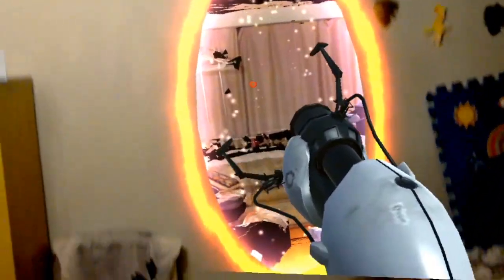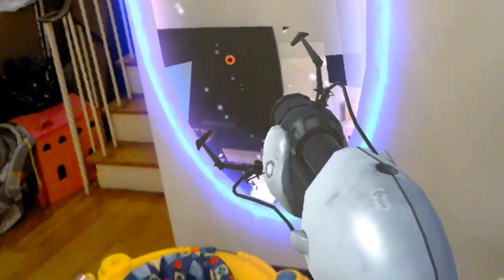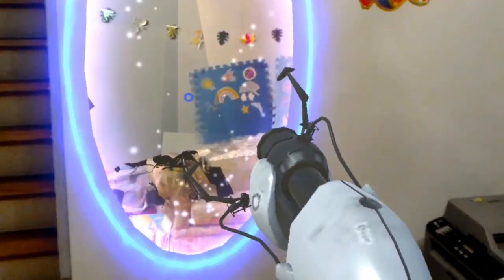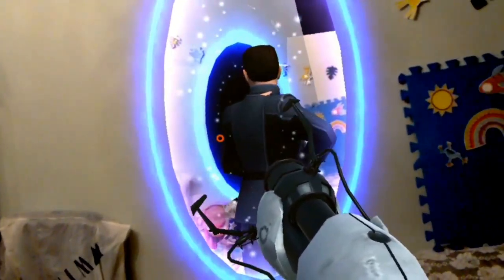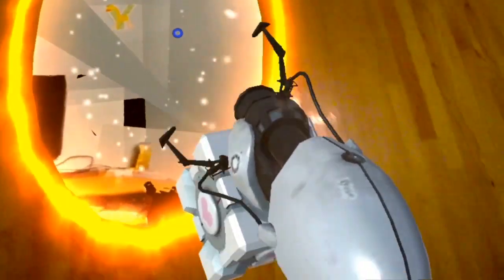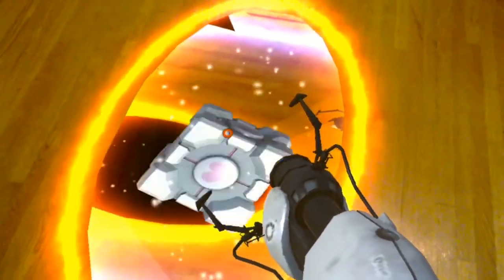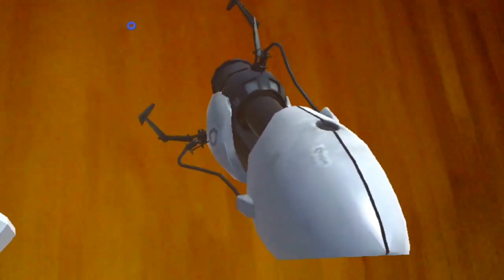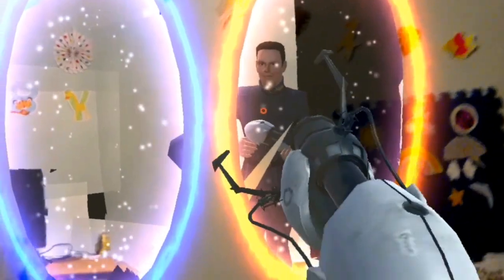Peeking thru HoloLens Portal (fan project)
Extending @KennywDev's Portal fan project on HoloLens.

Special thanks to KennywDev for sharing his awesome Portal fan project.

Features added: see-through-Portal effects, using textured 3D room scans, captured in app via HoloLens